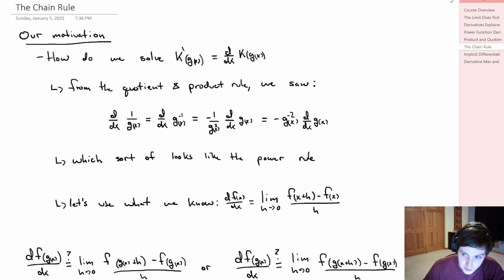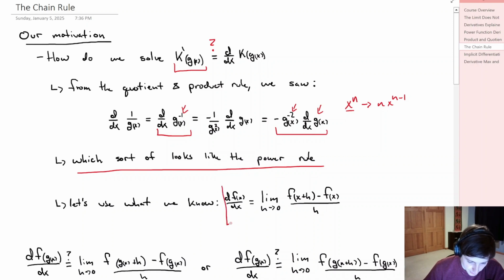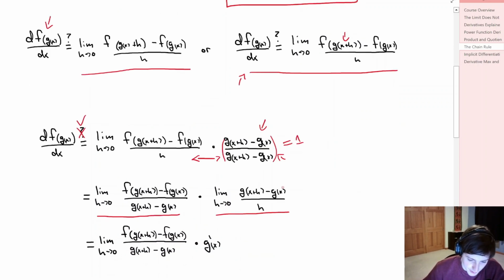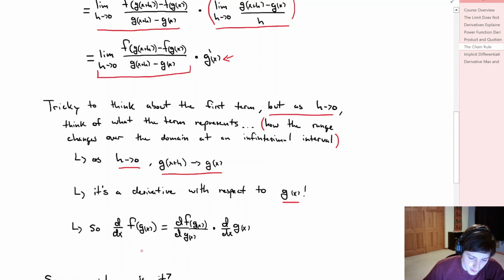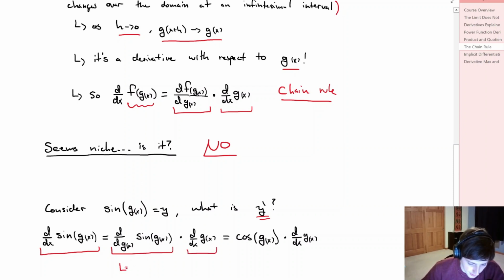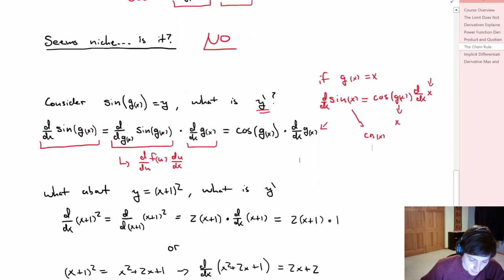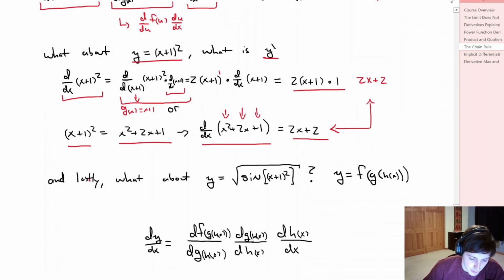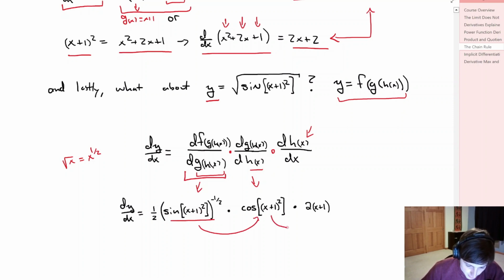The Chain Rule for Derivatives - Basic Calculus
Perhaps the most important rule for derivatives.